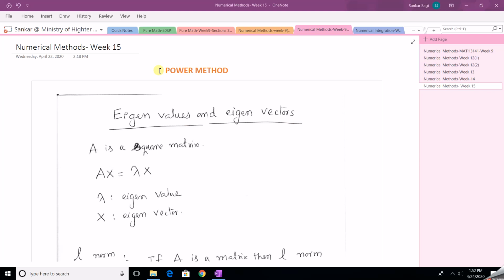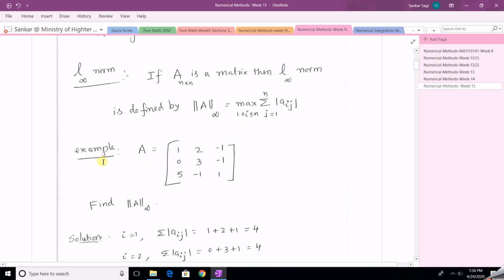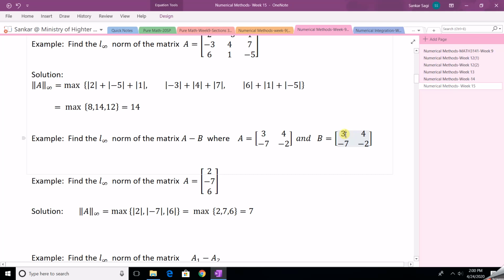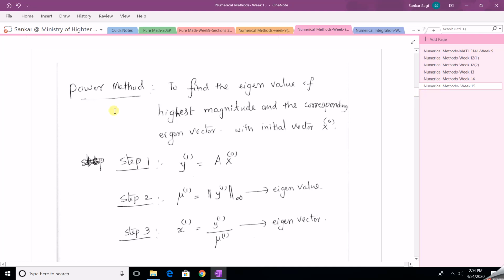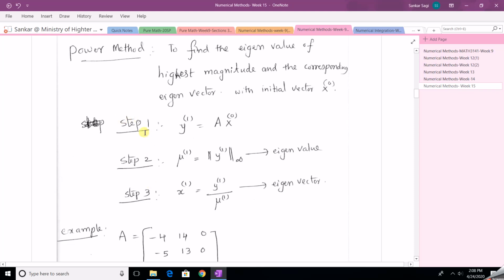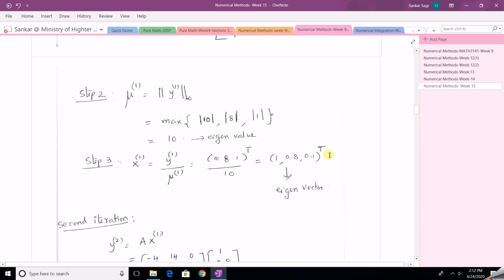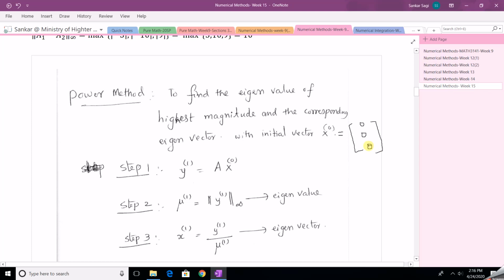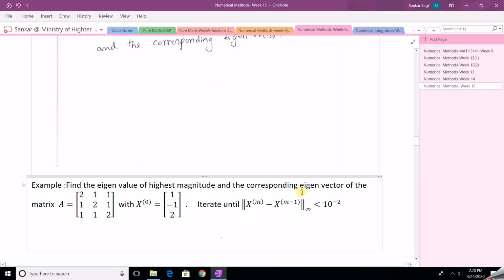Numerical Methods -Week 15(1)